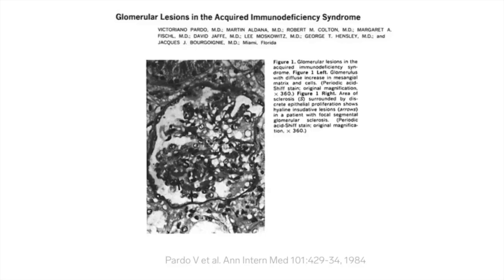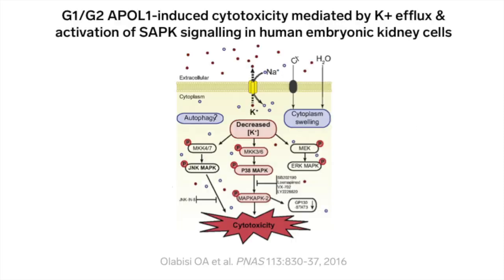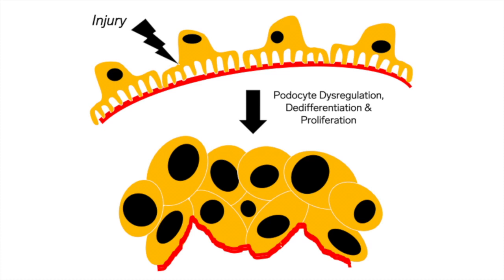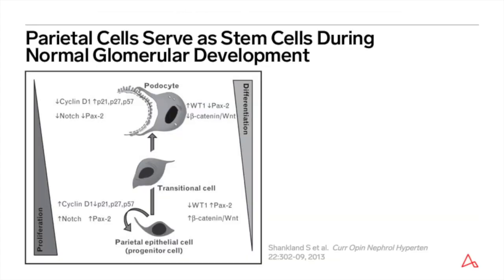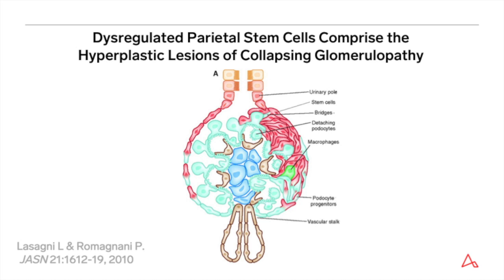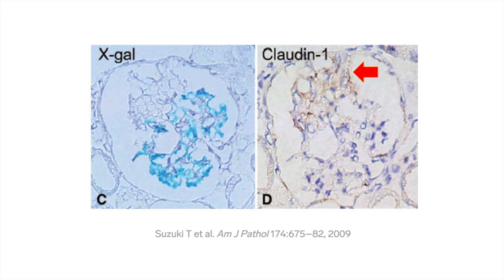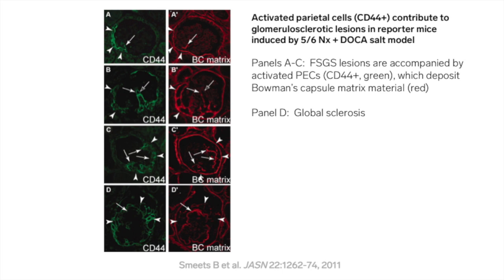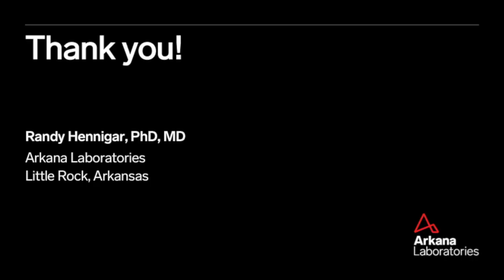Arkana Presents: Update on the Etiology & Pathogenesis of Collapsing Glomerulopathy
Collapsing glomerulopathy is a relatively new pattern of disease that was virtually nonexistent prior to the early 1980's and whose incidence was tied initially to the AIDS epidemic.  Since then, new and interesting data has emerged regarding the etiology and pathogenesis of collapsing glomerulopathy.   This episode of Arkana Presents looks at how this new information has reshaped our understanding as to how and why collapsing lesions form.